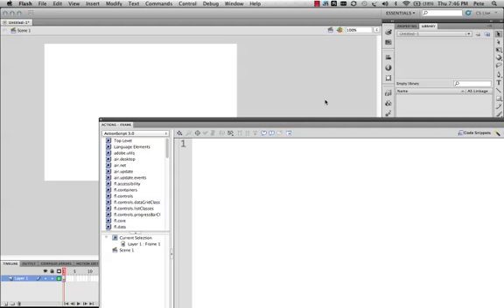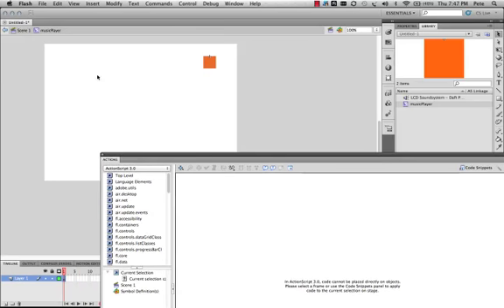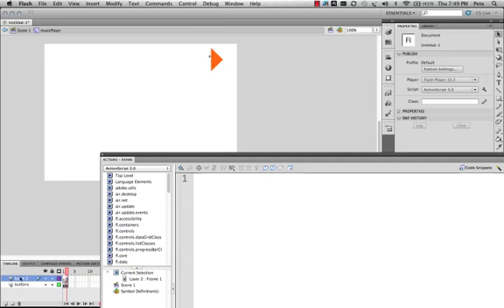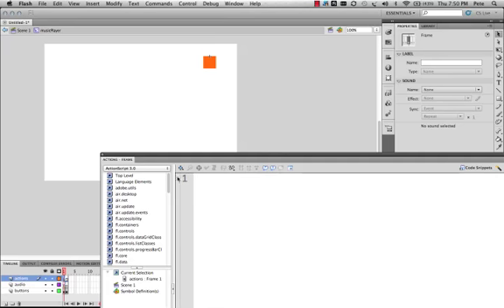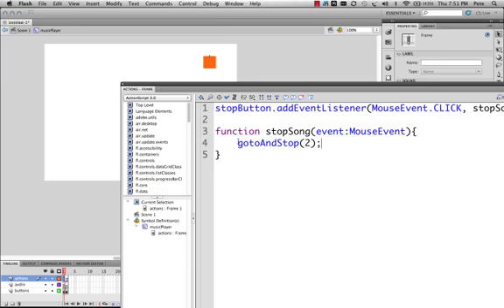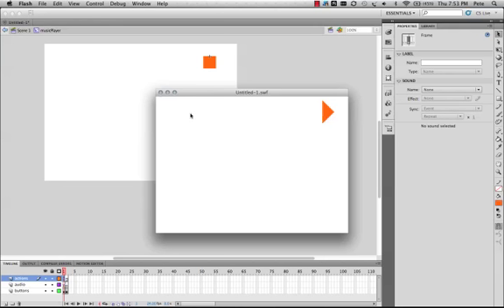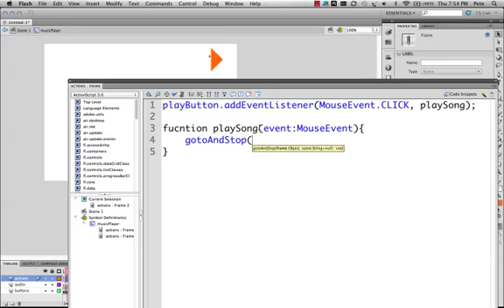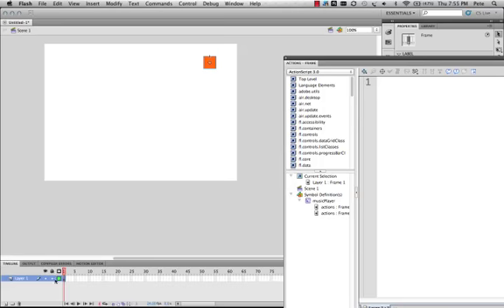Audio Player Flash 3.0 Web programming Button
Thanks to Professor Pete Infelise for the demonstration and teaching step by step how to do this.!